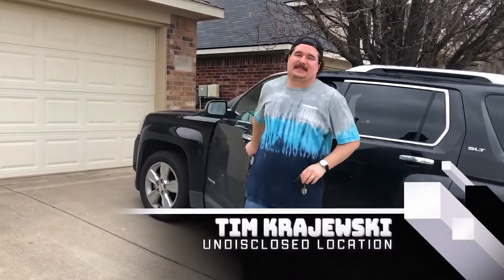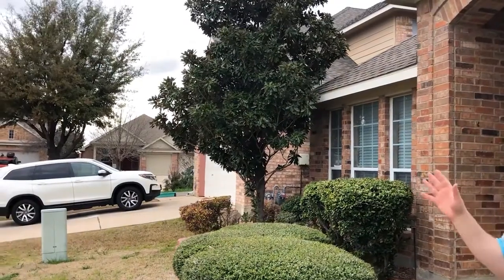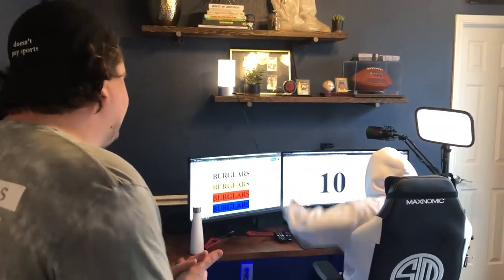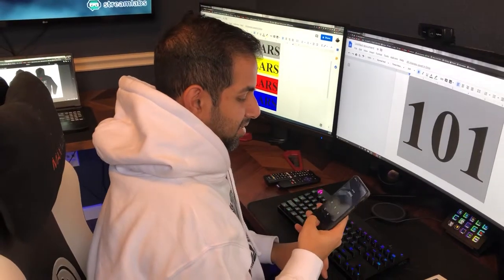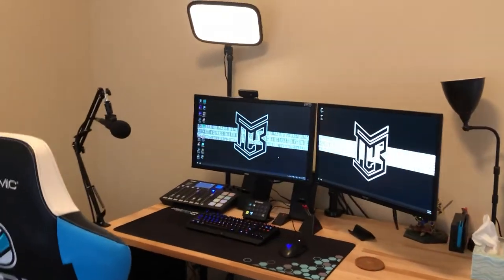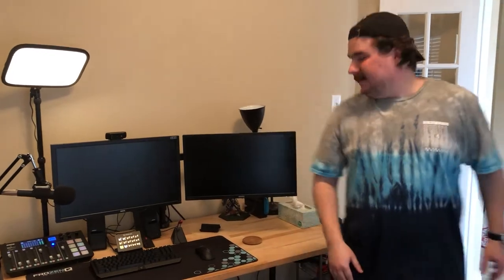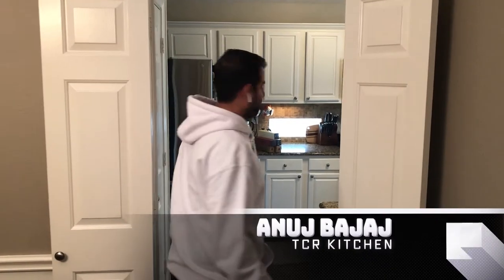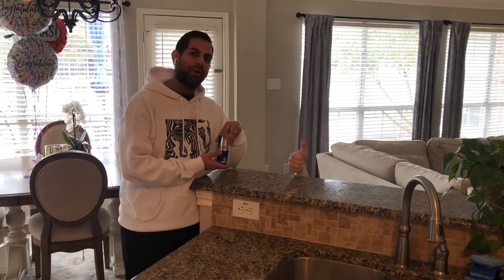The Center Ring Compound Tour - 101 Burglars Collection!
Introducing The Center Ring Compound Tour, home of the #1 Esports Podcast in the WORLD.